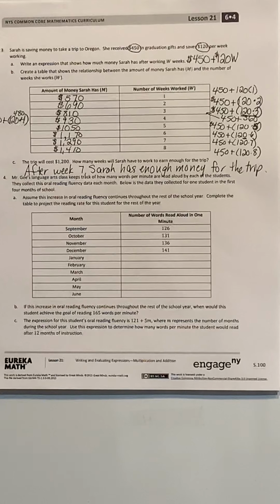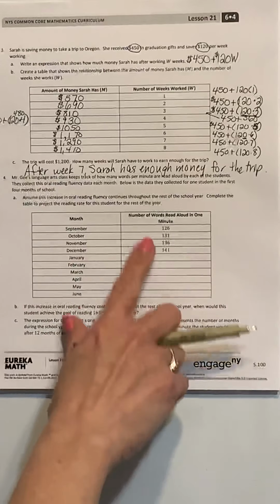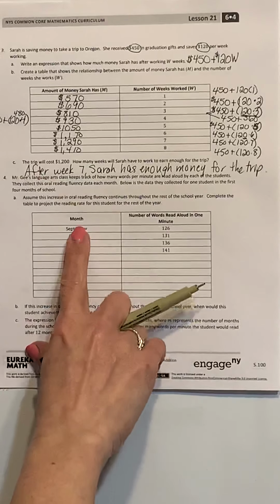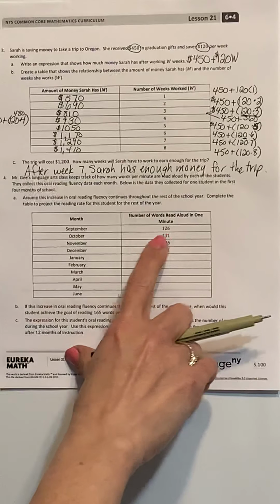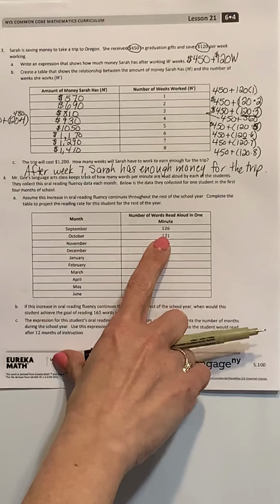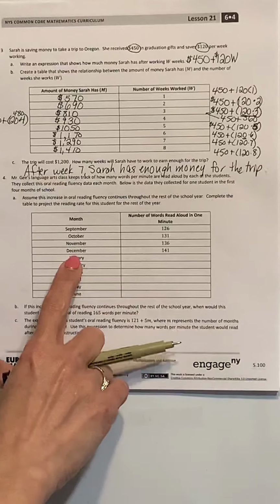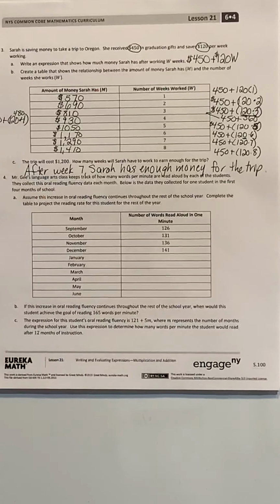Review expressions Grade 6 Mod 4 Lesson 21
Reviewing evaluating multiplication and addition expressions
Internet.available from Engage NY grade 6 Module 4 Lesson 21; accessed March 27, 2020.